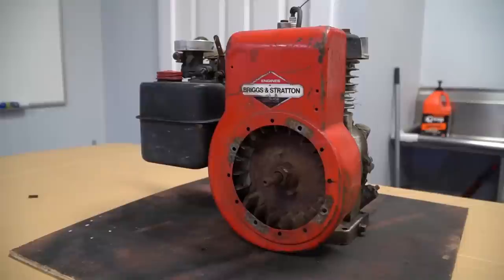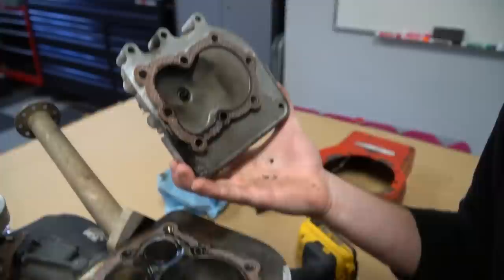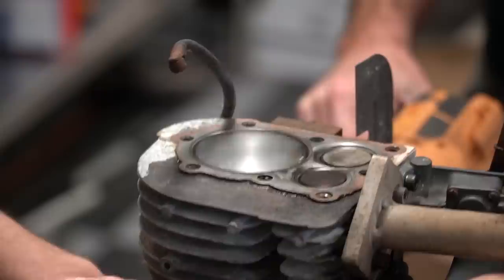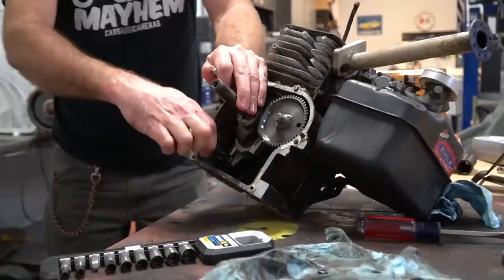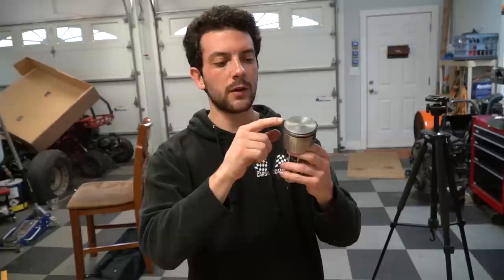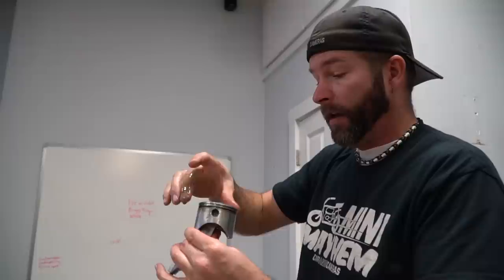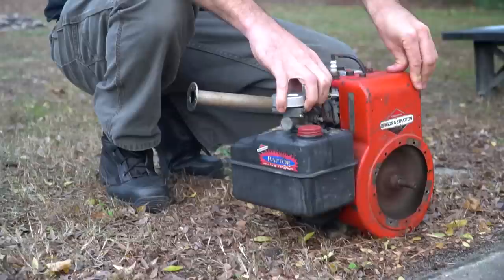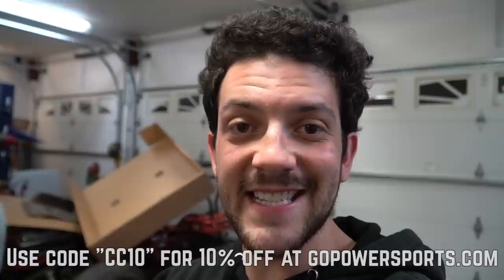Rat Rod Wagon HAULS | Built Briggs & Stratton Flathead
We waited to shoot this video until we had a new set of piston rings for our high performance Briggs and Stratton 5 horsepower flathead engine to fix the smoking. When we took the piston out, we discovered that it had a racing piston, and our rings wouldn't work! So we honed out the cylinder, cleaning the rust pitting out, reassembled the engine, and installed it on the rat rod wagon. Even though it smokes a lot, it's actually really fast!

(Discount applies to mini bike, street kart, and off road kart parts only)